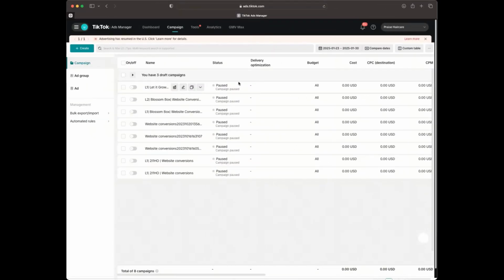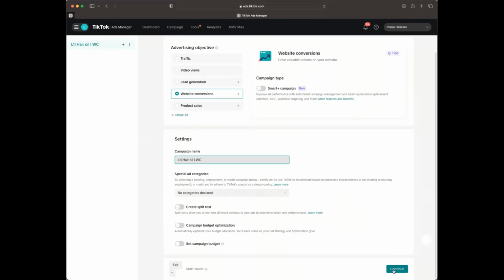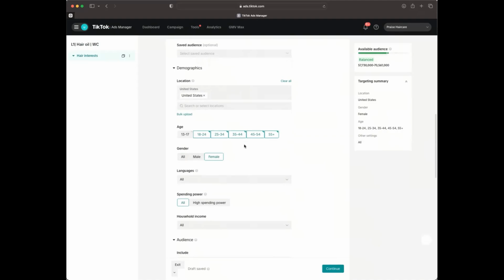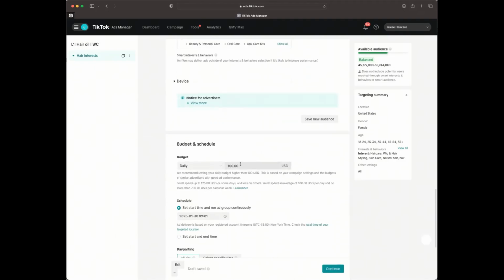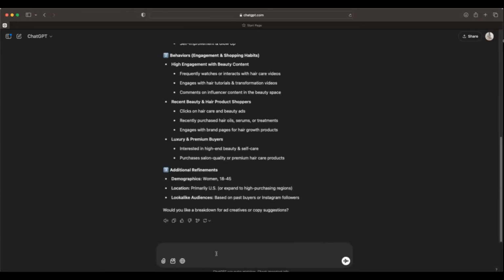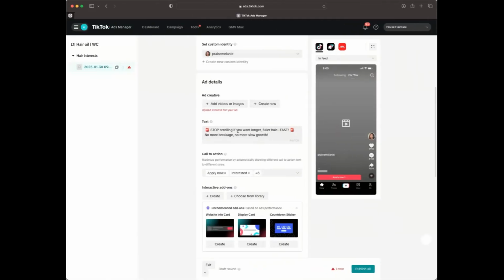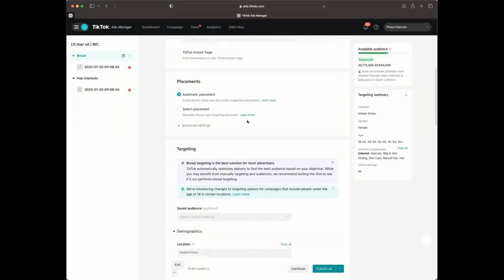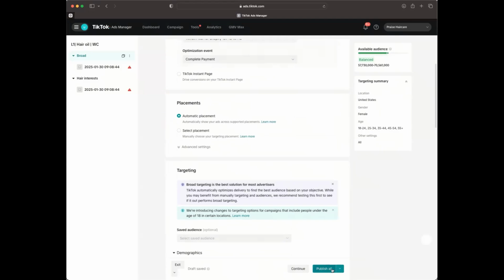How to Run TikTok Ads with ChatGPT | AI-Powered TikTok Ads Strategy (Step-by-Step)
Want to create high-converting TikTok ads in minutes? In this tutorial, I’ll show you how to use ChatGPT to plan, script, and optimize TikTok ads that get results. Whether you're running TikTok ads for your business or clients, this AI-powered strategy will help you save time and boost ad performance.

💡 What You’ll Learn in This Video:

- How to use ChatGPT to generate TikTok ad scripts.

- How to optimize ChatGPT’s outputs for high engagement & conversions.

- How to set up a TikTok ads campaign from scratch

- Business owners who want to run TikTok ads effectively.
- Digital marketers looking to scale ad creation with AI.
- Anyone looking to use ChatGPT to optimize ad performance.

✨ Boost Your Ads with AI!
ChatGPT + TikTok Ads = A winning combination! Start leveraging AI to make ad creation faster, easier, and more effective.

💬 Have questions or want me to review your TikTok ad script? Drop them in the comments below!

💡 Need expert marketing advice?

Give me 30 minutes, and I’ll show you the exact AI tools you need to save hours and make more money.

🚀 Want custom AI solutions built for your business? Let’s make it happen